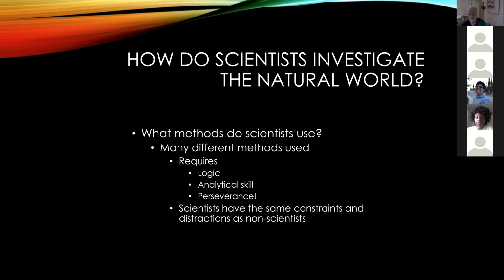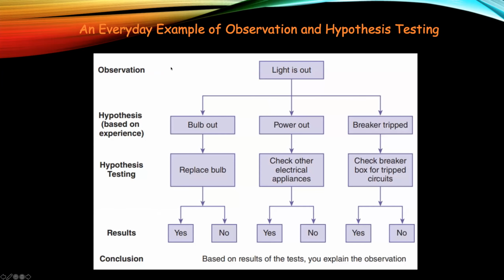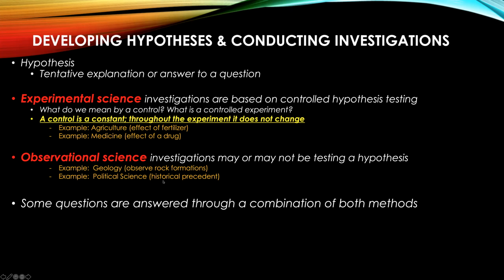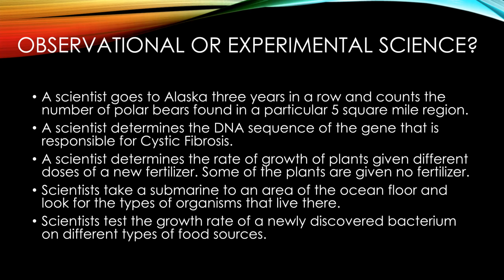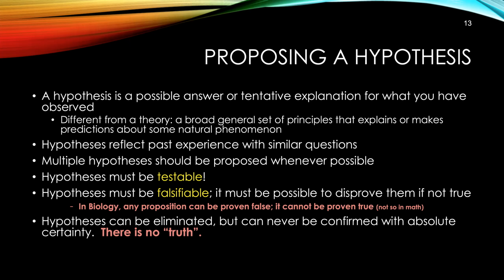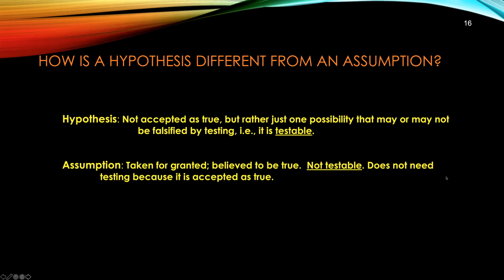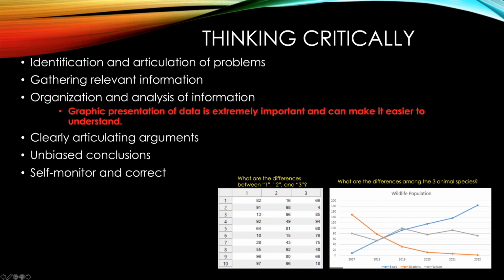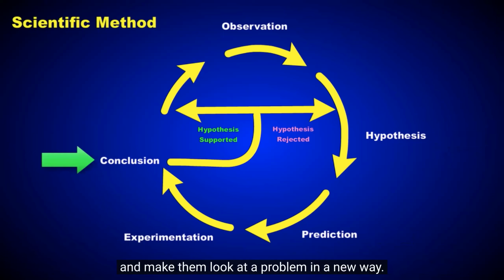Zoom class recording 2-2. Meth Sci Inq.